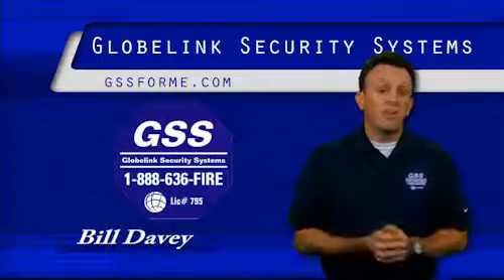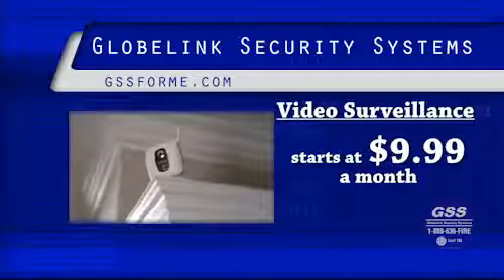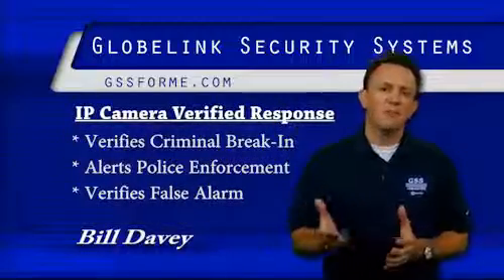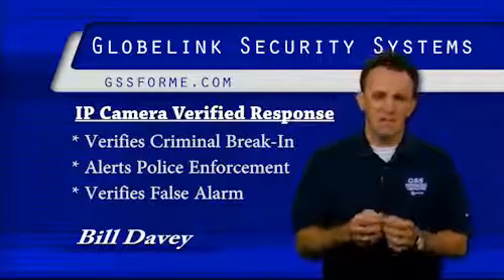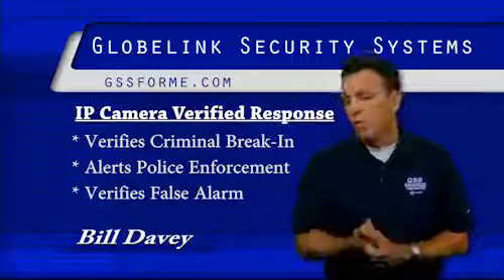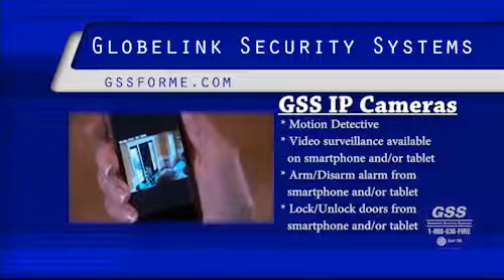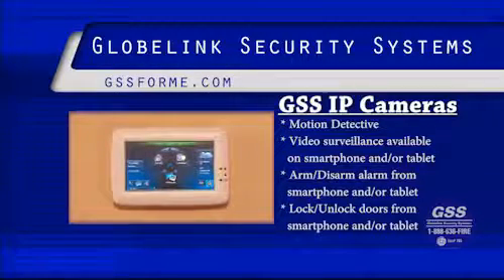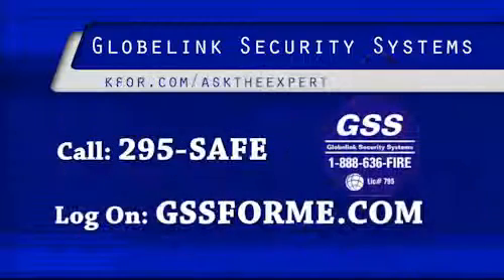GSS Where can I find affordable video and camera security systems